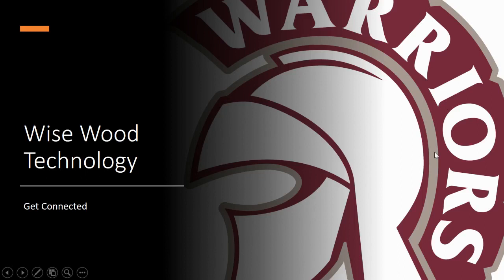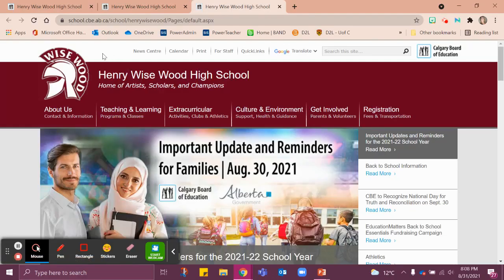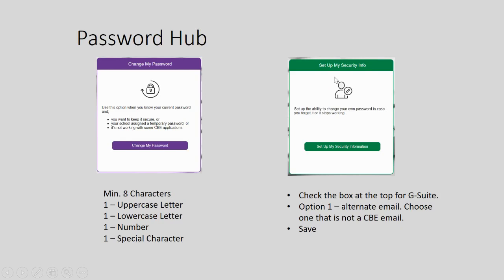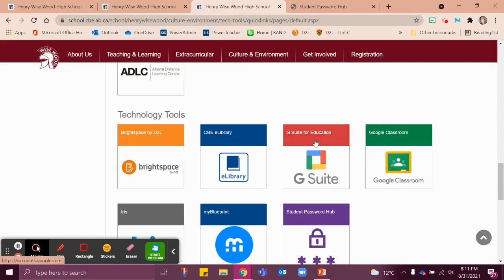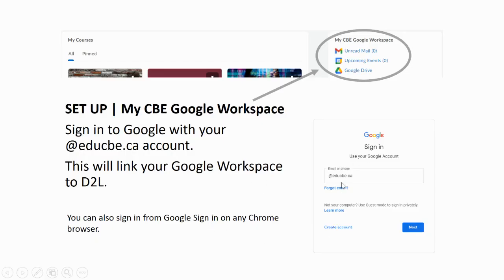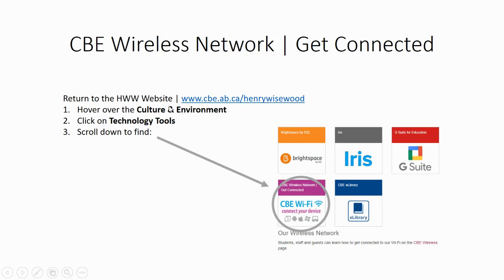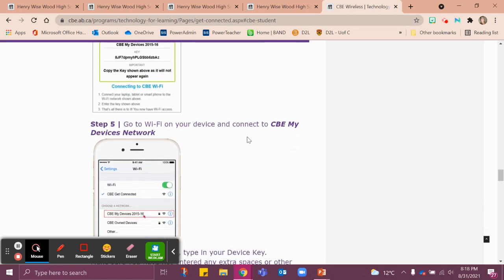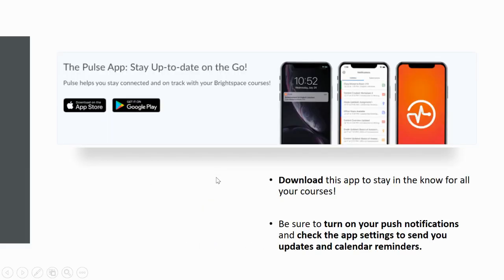Wise Wood Technology Session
This is a quick video tutorial on:
- how to login to a CBE computer
- access D2L
- access your school Gmail
- get connected on the wifi and what apps are helpful for you to download